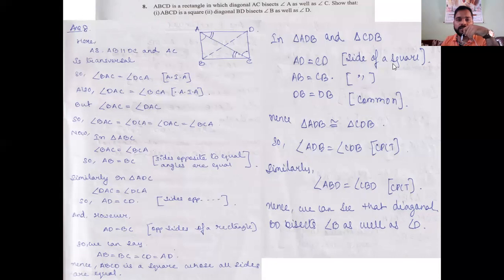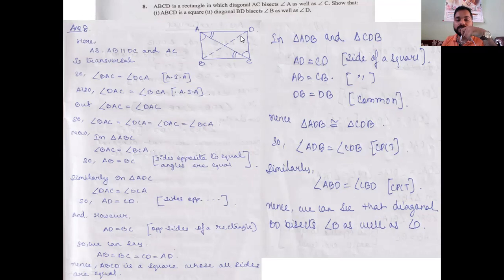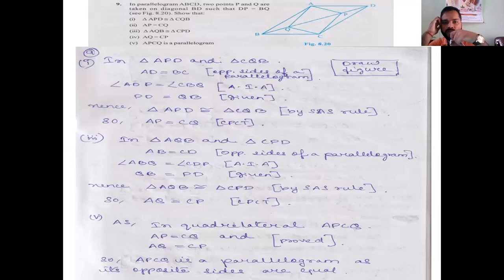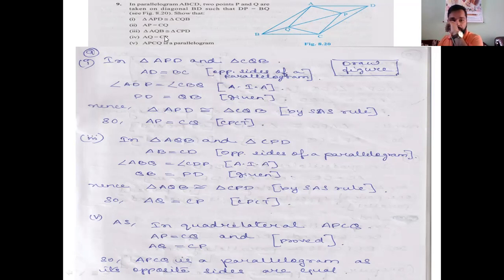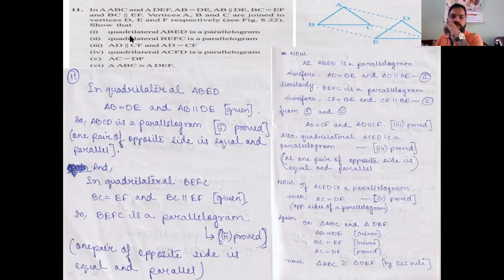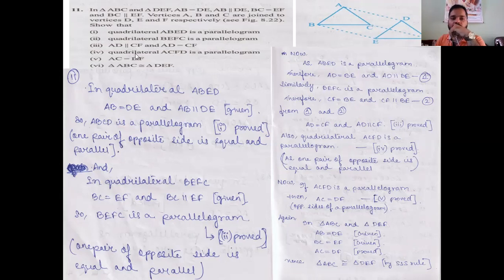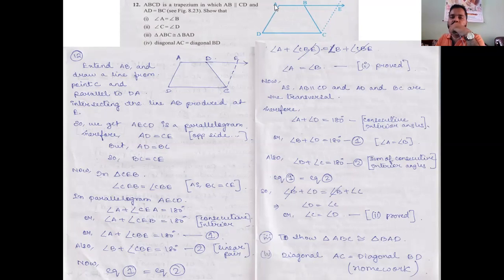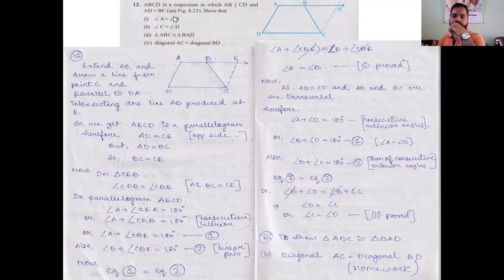Class IX maths..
for help of students